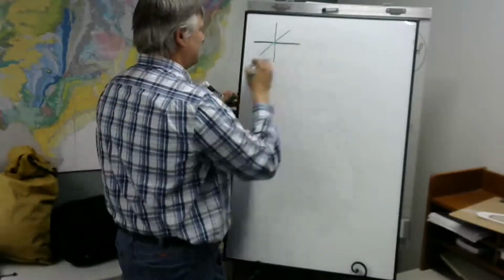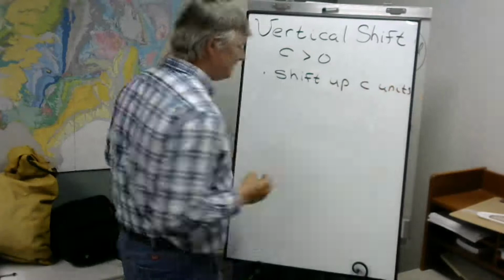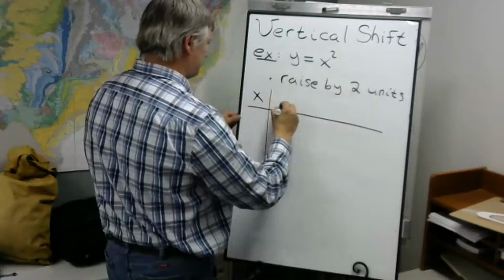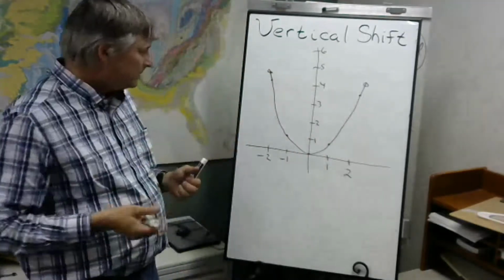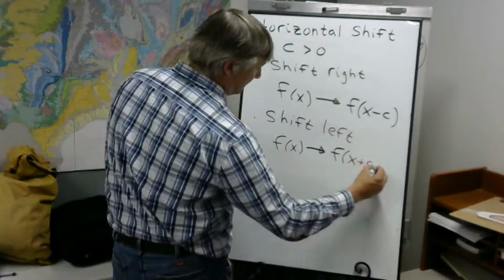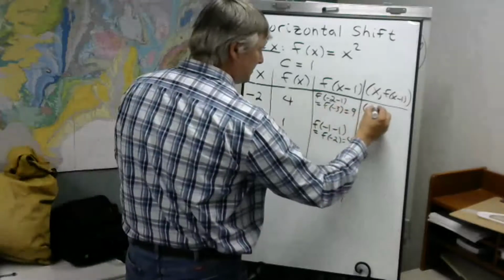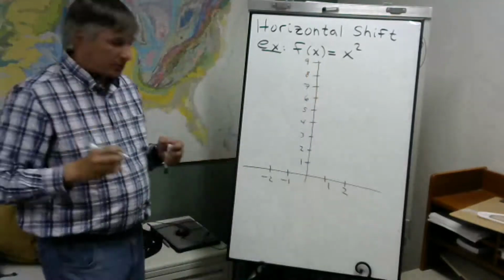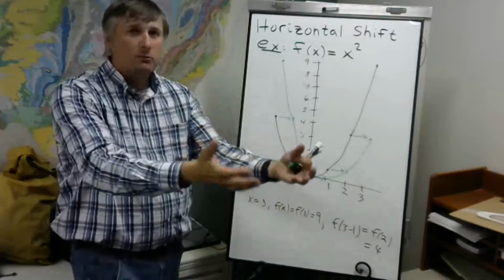College Algebra Lecture: Section 2.5 (Shifts)